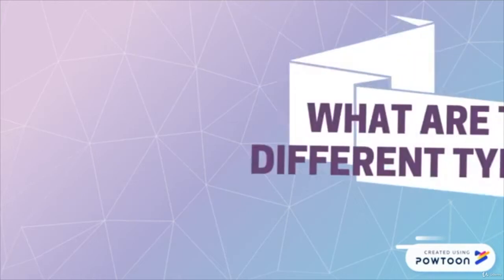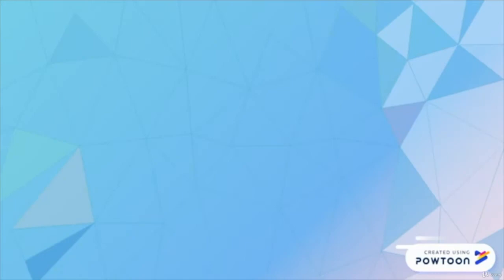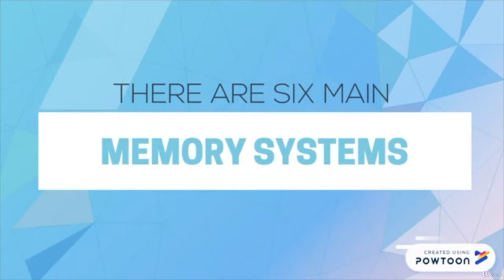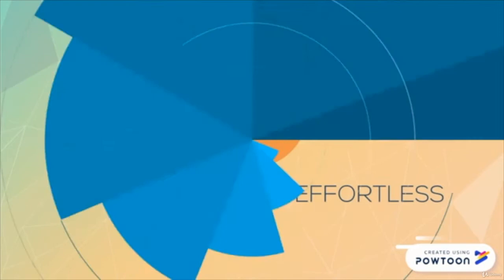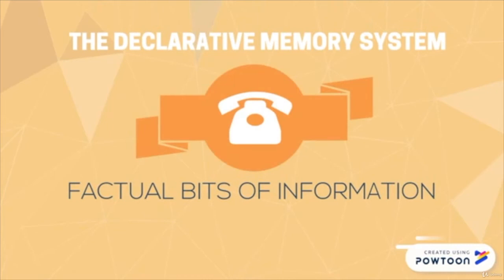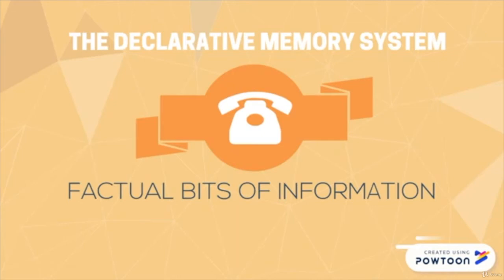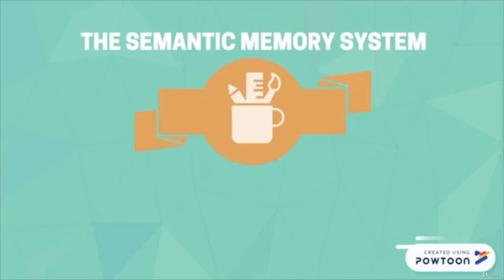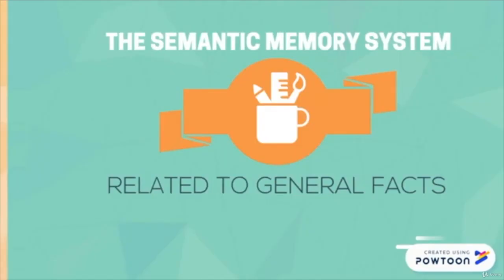The Different Types Of Memory Systems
What we usually think of as “memory” in day-to-day usage is actually long-term memory, but there are also important short-term and sensory memory processes, which must be worked through before a long-term memory can be established. The different types of memory each have their own particular mode of operation, but they all cooperate in the process of memorization and can be seen as three necessary steps in forming a lasting memory.

This model of memory as a sequence of three stages, from short term to long-term memory, rather than as a unitary process, is known as the modal or multi-store or Atkinson-Shiffrin model, after Richard Atkinson and Richard Shiffrin who developed it in 1968, and it remains the most popular model for studying memory. It is often also described as the process of memory, but I have used this description for the processes of encoding, consolidation, storage and recall in the separate section.

It should be noted that an alternative model, known as the levels-of-processing model was proposed by Fergus Craik and Robert Lockhart in 1972, and posits that memory recall, and the extent to which something is memorized, is a function of the depth of mental processing, on a continuous scale from shallow (perceptual) to deep (semantic). Under this model, there is no real structure to memory and no distinction between short-term and long-term memory